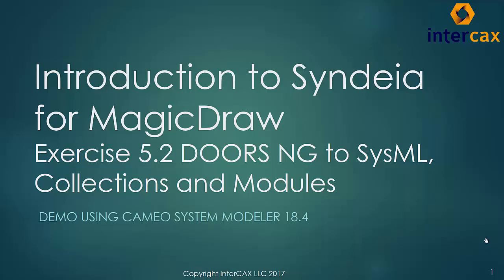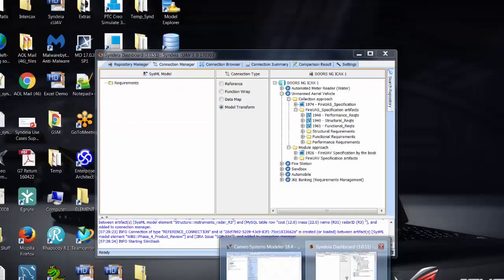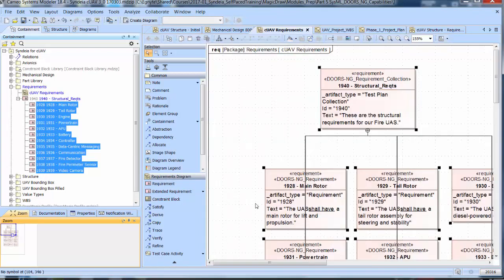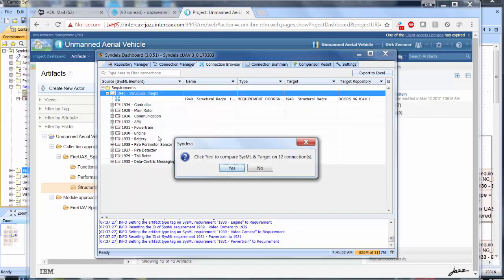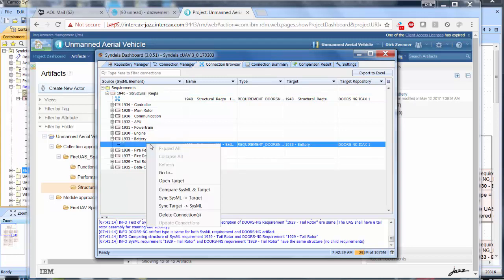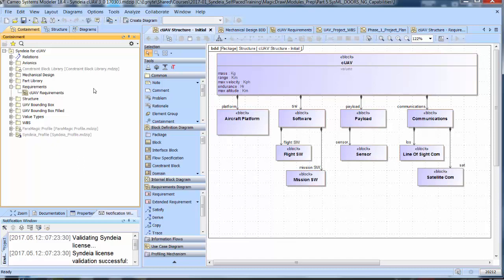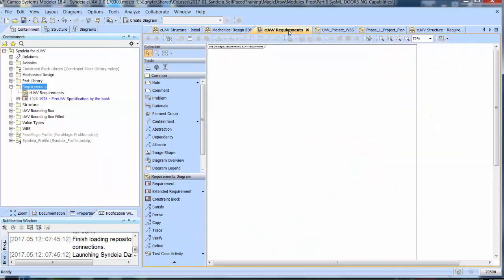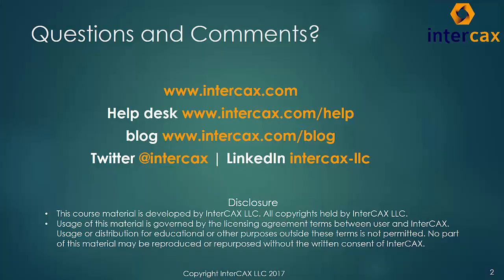Video 5.2 DOORS NG to SysML Collections and Modules